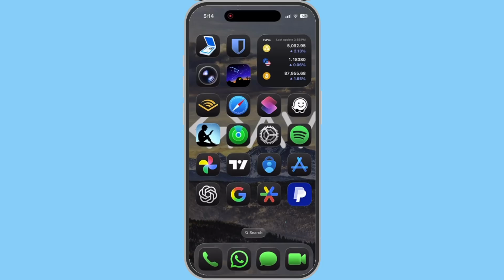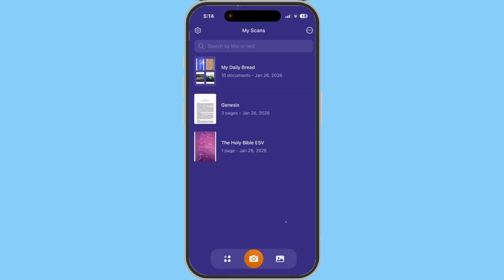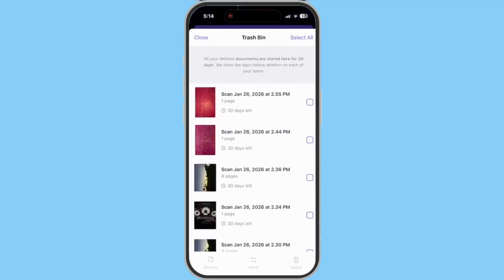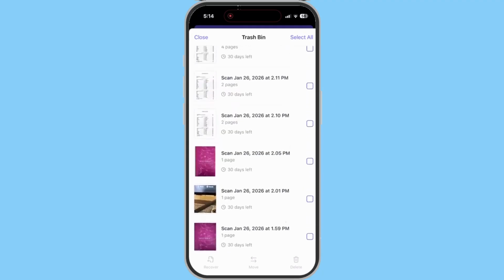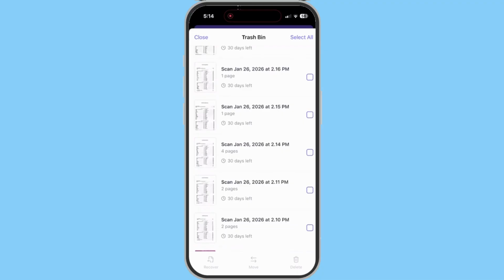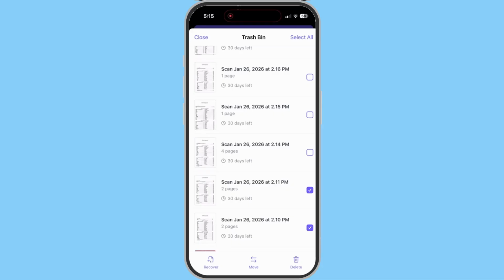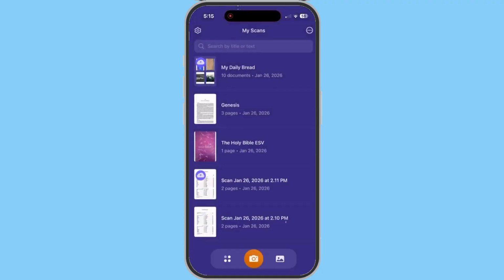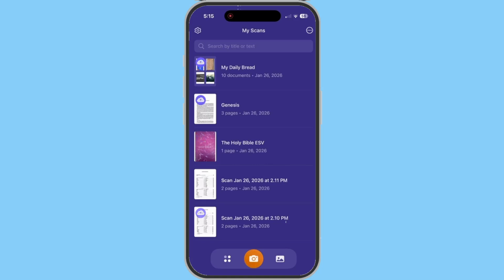How To Recover Deleted Documents Using Scanner Pro (Full Guide)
Did you accidentally delete an important scan? In this tutorial, we show you exactly how to restore your lost files. You will learn how to navigate the app settings to find your trashed items and bring them back to your main library instantly.

Key points covered in this video:
• Locating the Trash folder in Scanner Pro
• Selecting multiple documents for recovery
• Restoring files to their original folders
• Tips to prevent future data loss